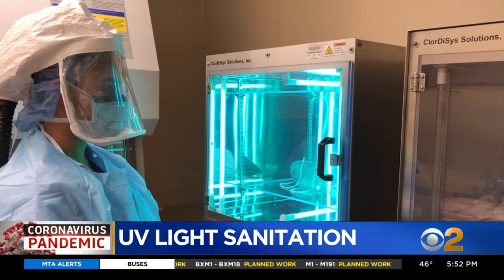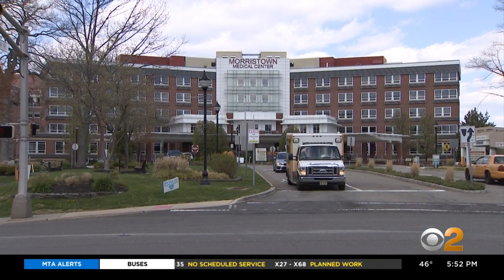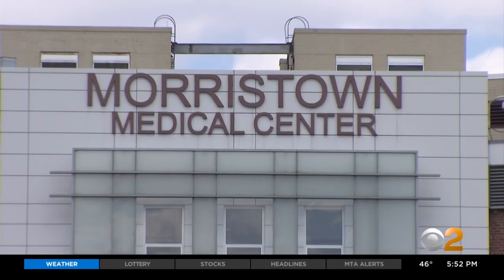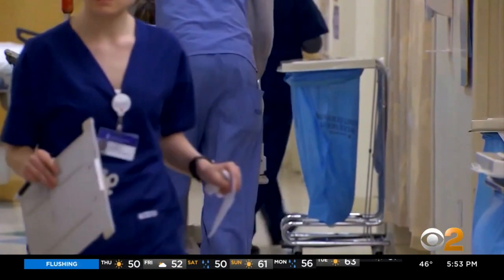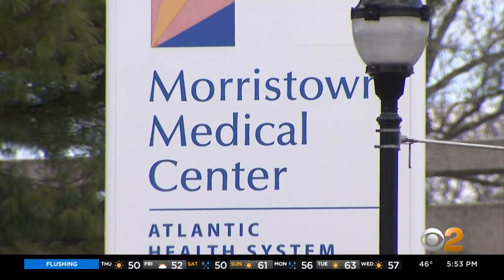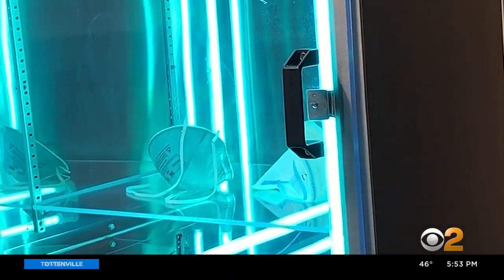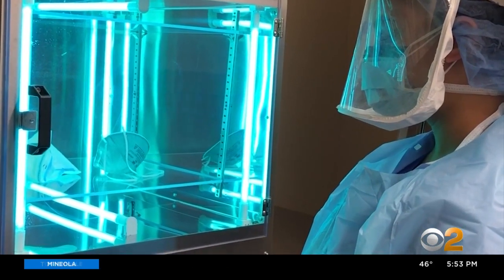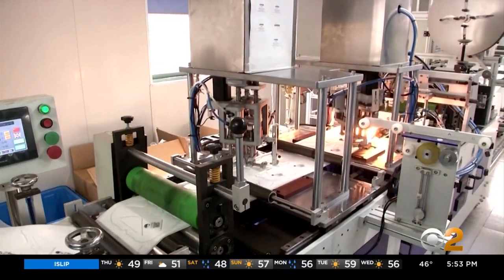Coronavirus Update: NJ Hospital Uses UV Light Machines To Sterilize Masks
Hospitals across the country are still facing a shortage of vital supplies, including personal protective equipment, or PPE. Some New Jersey hospitals are coming up with new ways to fill that void; CBS2's Nick Caloway reports.